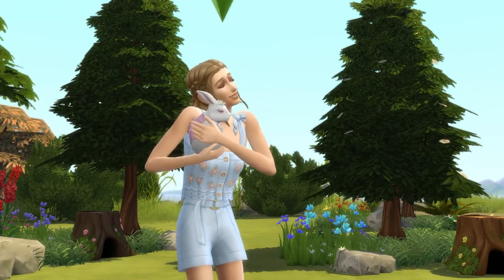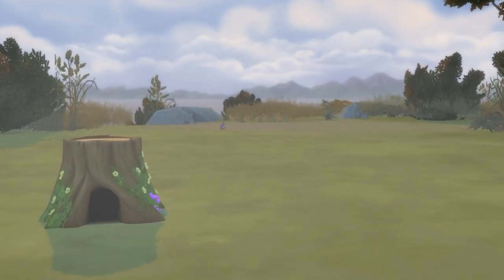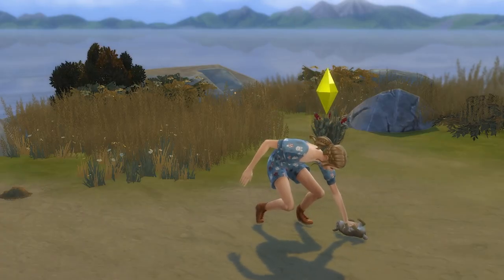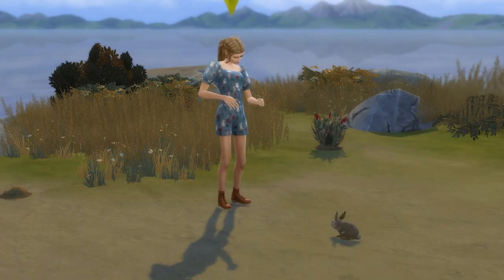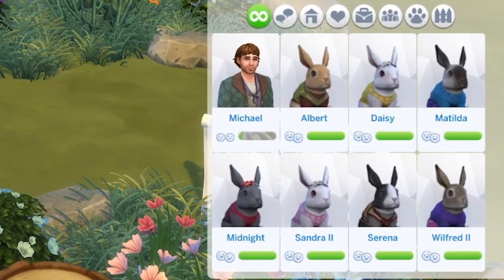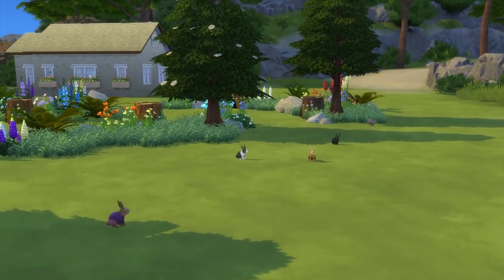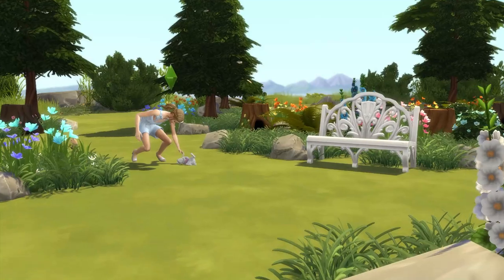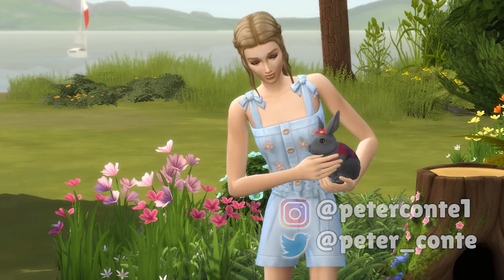Introducing The Rabbit Raising Challenge | The Sims 4 Guide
A guide to the Rabbit Raising Challenge which I have created in The Sims 4. For this challenge you will need The Sims 4 Cottage Living Expansion Pack.

RABBIT RAISING CHALLENGE AIM:

The aim of the Rabbit Raising Challenge is to make a living entirely off of your rabbits, and end up with seven rabbits which you have max friendship with, who are named, clothed and who have beautifully landscaped homes.

Once you have achieved this then it's challenge completed!

STARTING SETUP

You'll begin the challenge with a small cottage, where all objects that have a significant impact on your sim's needs must be one of the worst available. This includes beds, fridges, stoves, toilets and showers.

You will also have one Wild Rabbit Home object on your lot, and your money will be set to 1,000 simoleons.

CHALLENGE RULES

- One rabbit can be raised per wild rabbit home. If additional wild rabbits spawn per home they must be ignored or sold
- An additional wild rabbit home can only be purchased when the following three conditions have been met.
1. You must have maxed friendship with all of your rabbits, and they must all be named.
2. All your rabbits must be clothed.
3. In addition to the 400 simoleon cost for another Wild Rabbit Home, you must spend a further 500 simoleons landscaping the home with grass, flowers, ferns, trees, rocks or ponds.
- Sim ageing off and animal ageing on. If a rabbit passes from old age you can keep their home, but you must max friendship, name and clothe the new rabbit who lives there before you can buy any additional wild rabbit homes.
4. You can only make money from using or selling gifts from rabbits. No careers or hobbies that make a profit allowed.
4. You can plant flowers that rabbits gift you, however with a cap of two plants. You can sell a flower that rabbits gift you to unlock the ability to buy starter vegetables, which can give you access to carrots if you want to grow them for your rabbits.
5. Satisfaction point rewards are allowed with the exception of the money tree.

EASY MODE
- Start with 2,500 simoleons
- Animal ageing off
- Animal Enthusiast Trait Allowed
- Plant cap increases from 2 to 3

NORMAL MODE
- Start with 1,000 simoleons
- Animal ageing on
- Plant cap at 2

HARD MODE
- Start with 750 simoleons
- Animal ageing on
- Animal Enthusiast Trait Not Allowed
- You can sell orchids that rabbits gift you, but you cannot plant them
- All rabbits must wear different outfits, and bowties no longer count
- Once you have 4 rabbits, activate the Wild Foxes lot challenge

IMPORTANT

- I have a starter home on the gallery. ID: PeteyPlaysIt